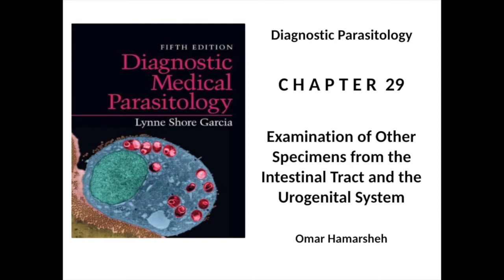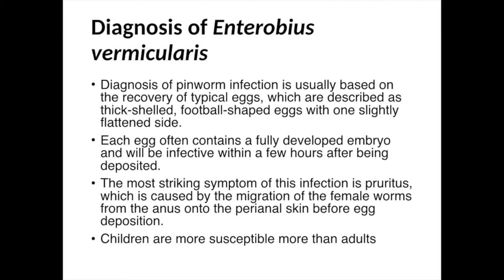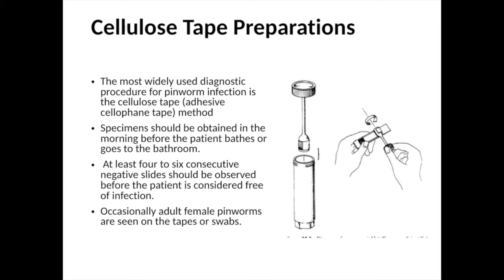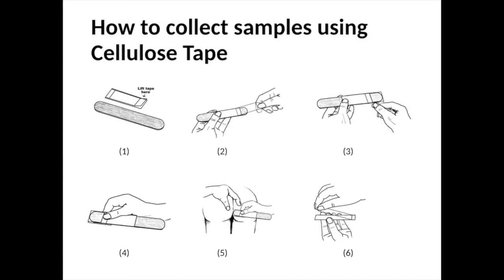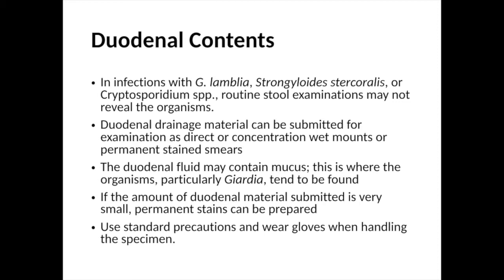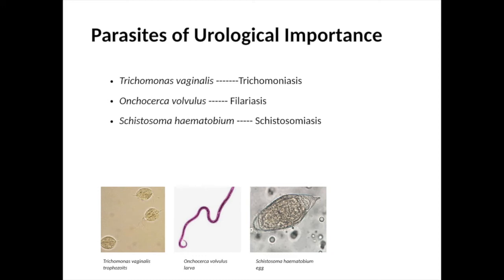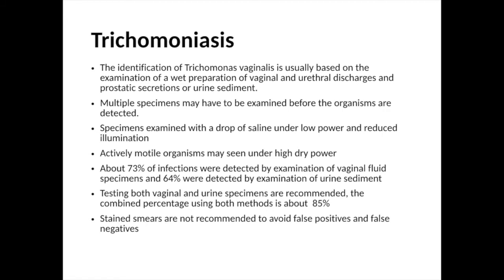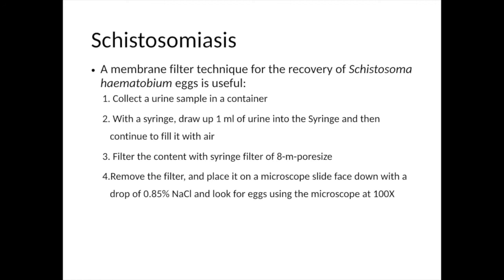chapter 29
Examination of OtherSpecimens from theIntestinal Tract and theUrogenital System